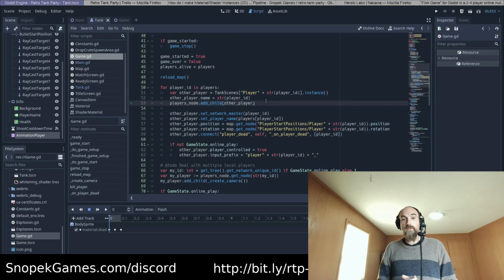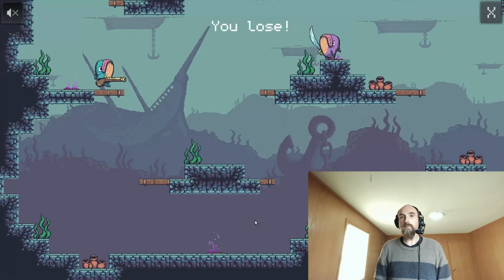Devlog #2: Launching Retro Tank Party on Steam in 6 weeks (1st week)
In order to celebrate my birthday, I'm taking a game jam game I made back in 2019 (Retro Tank Party), fixing it up, and releasing it as a commercial game on Steam on April 20th.

It's been a busy first week: got the Steam page up, implemented Steam login, did two live dev live streams, and much more!